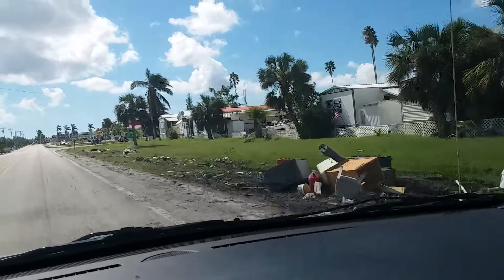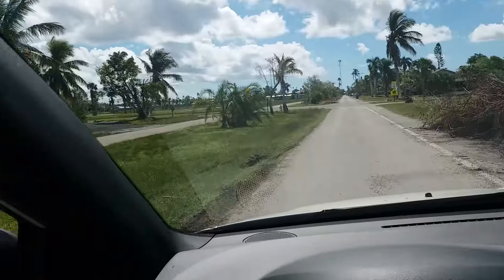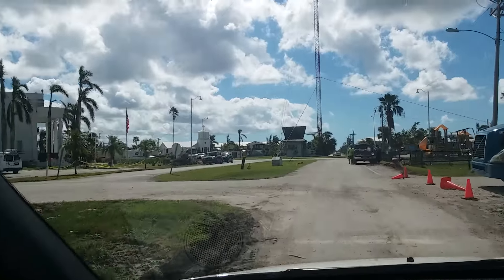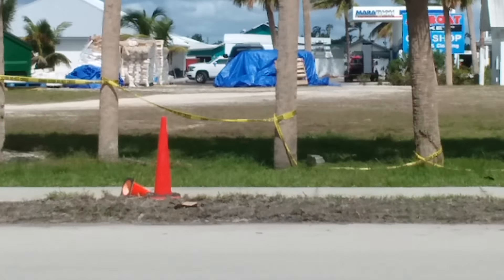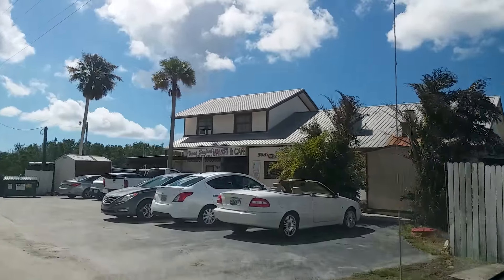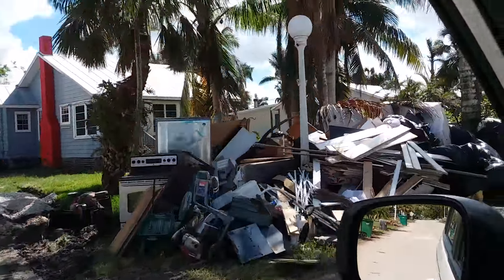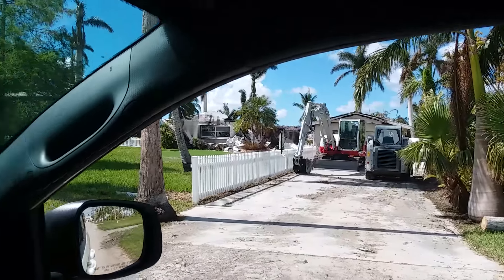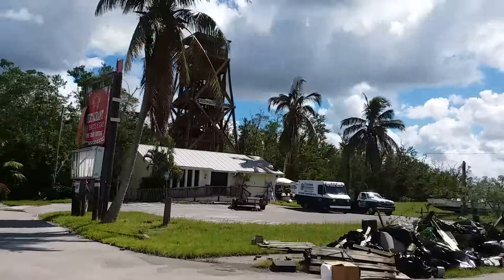Everglades City, FL 5 weeks after Hurricane Irma.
Filmed approx. 5 weeks after Hurricane Irma roared through. Also did a video the same day of Chokoloskee.